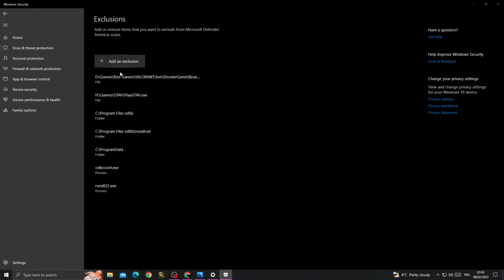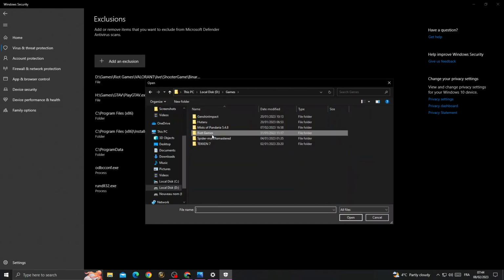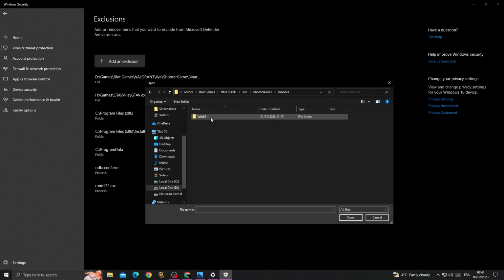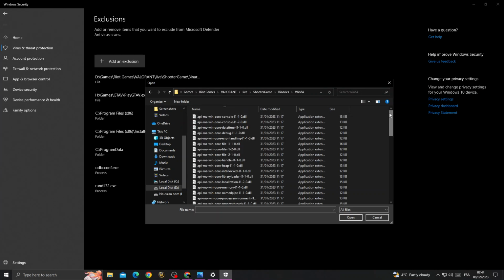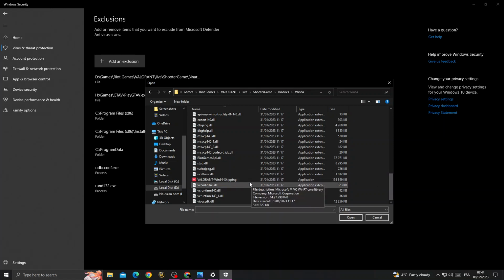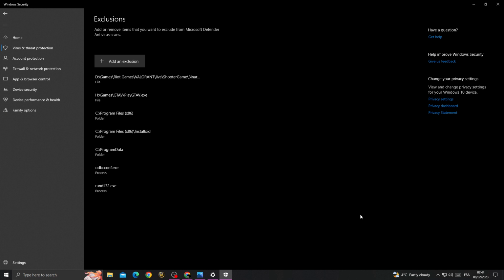How to fix Error Code val 19 Windows 10/11 - How to fix Valorant error code val 19 2023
in this video we discuss :